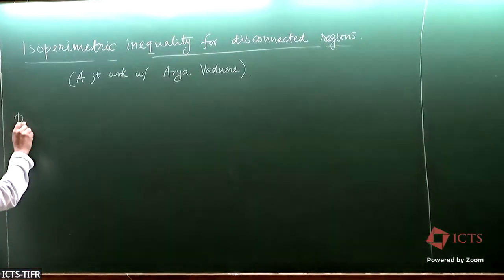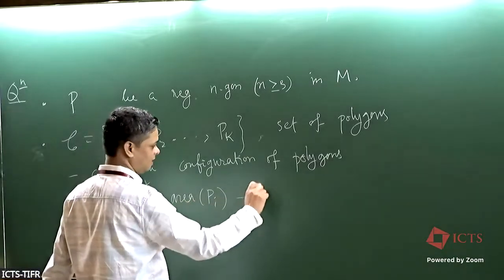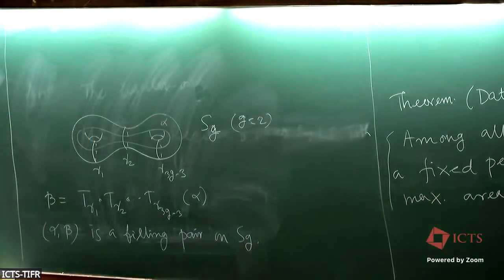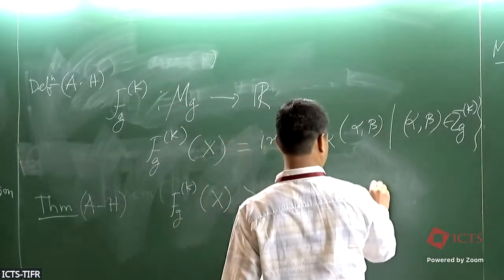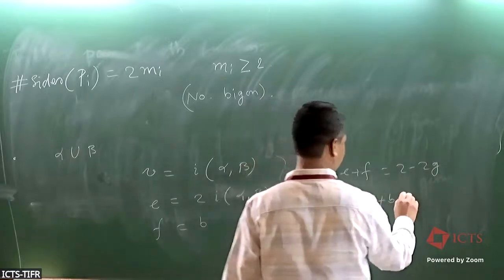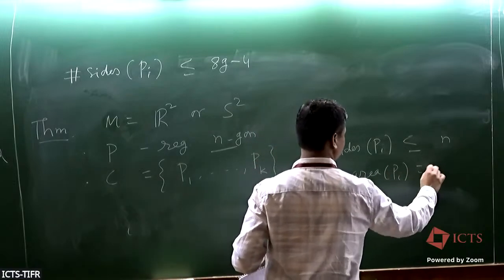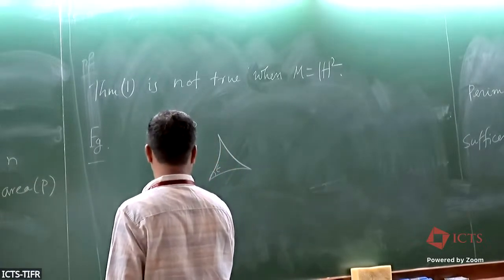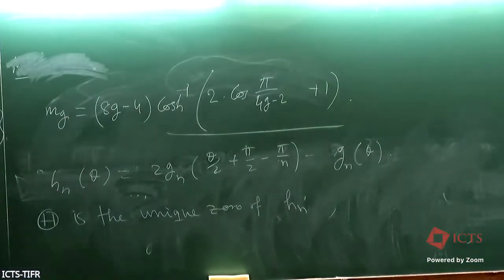Isoperimetric Inequality for Disconnected Regions by Bidyut Sanki